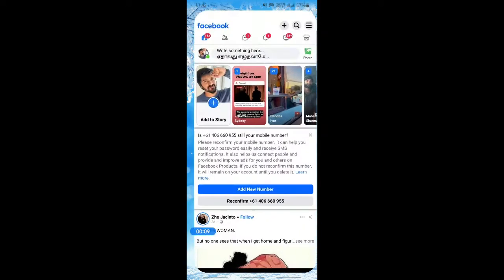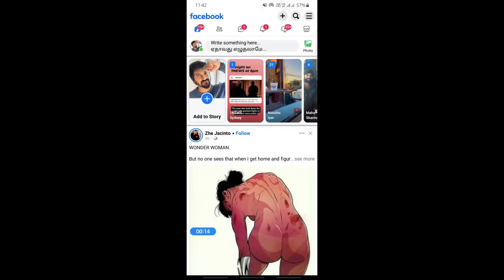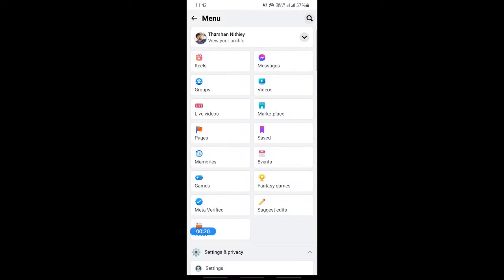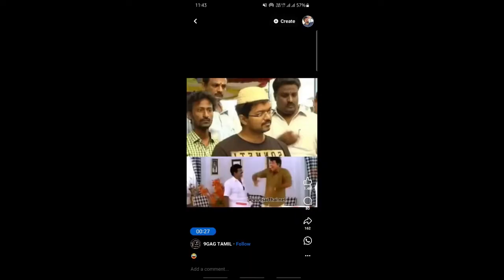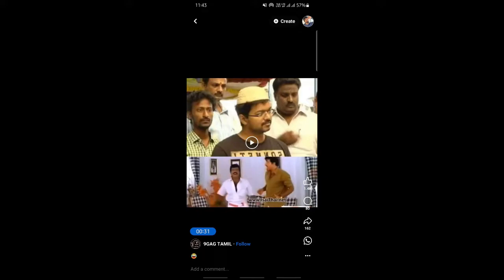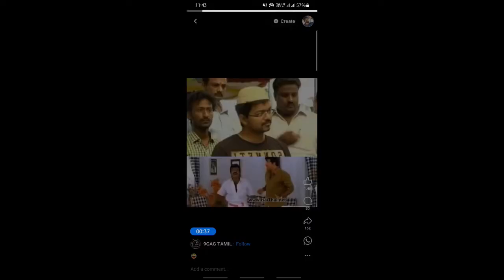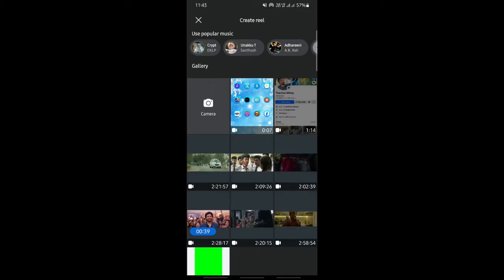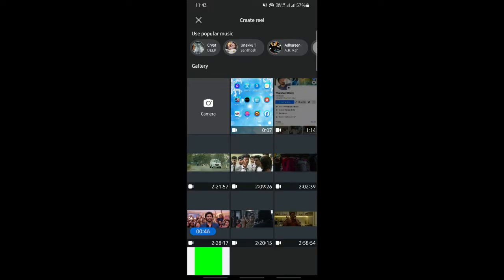How to create reels on Facebook lite (Best Method)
In this video, I'm going to show you the best way to create reels on Facebook lite. This method is the easiest and fastest way to create reels on Facebook, and it's perfect for beginners.

If you're a Facebook user and want to start creating videos on your profile, then this is the tutorial for you! By the end of the video, you'll know how to create reels on Facebook lite, and you'll be ready to start making videos!